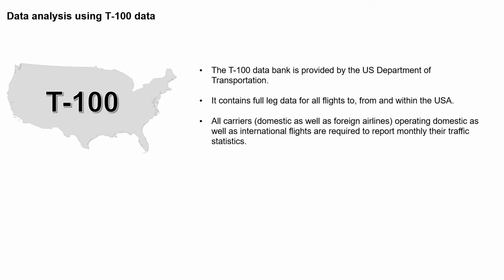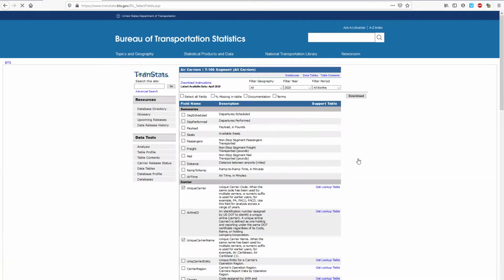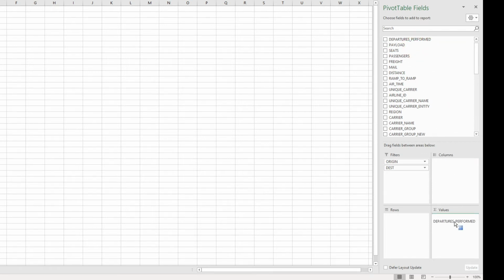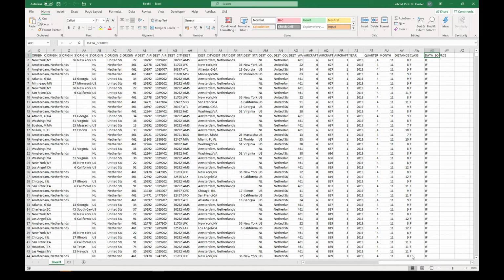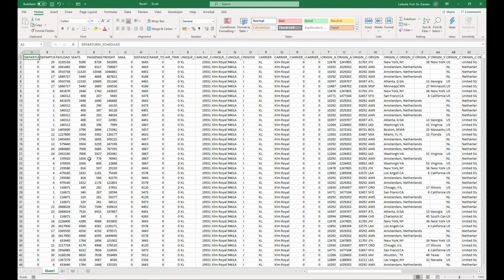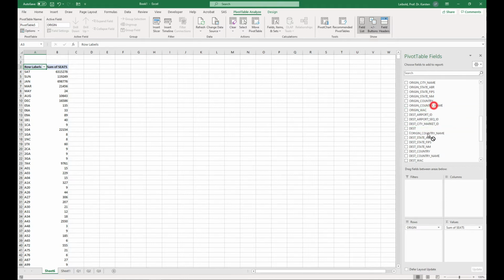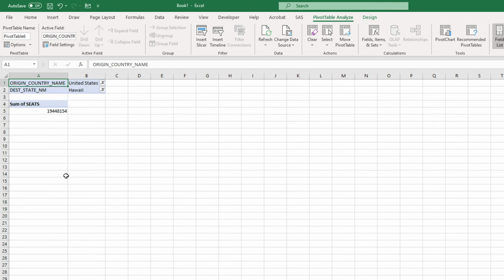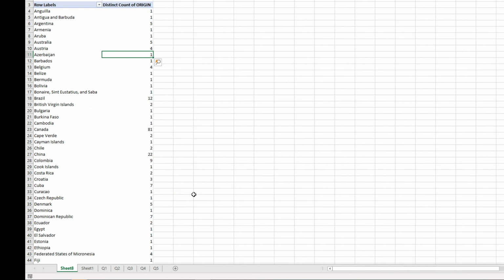Analysis of T-100 data using Excel's pivot tables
The T-100 data bank is provided by the US Department of Transportation and contains full leg data for all flights to, from and within the US. All carriers, which includes domestic as well as foreign airlines, operating domestic as well as international flights are required to report monthly their traffic statistics. This makes the T100 data a very valuable source for analyzing leg related details.

00:00 Intro
01:28 Question 1
03:56 Question 2
05:47 Question 3
06:33 Question 4
07:27 Question 5
08:24 Question 6